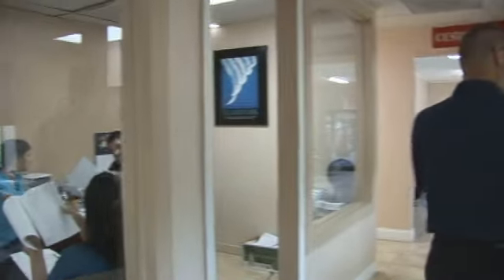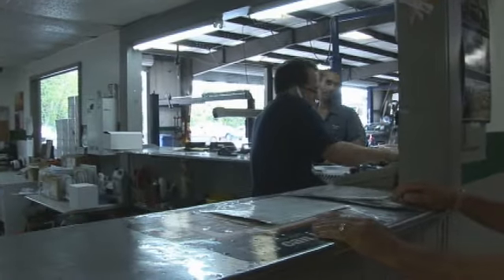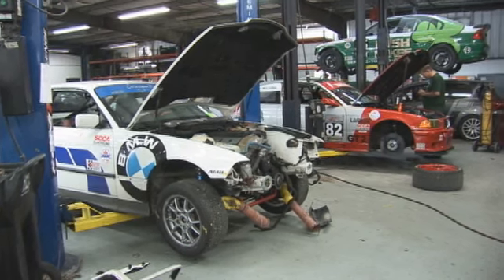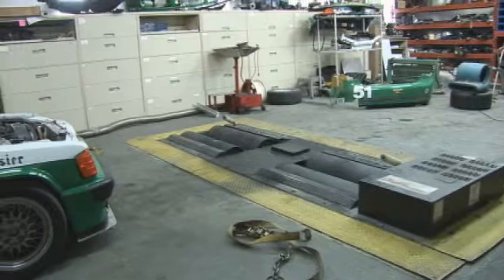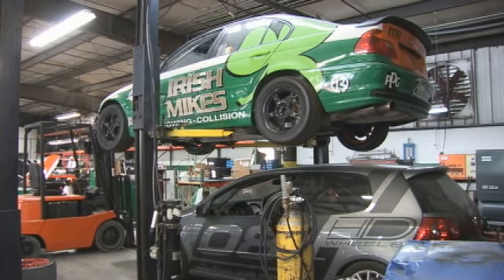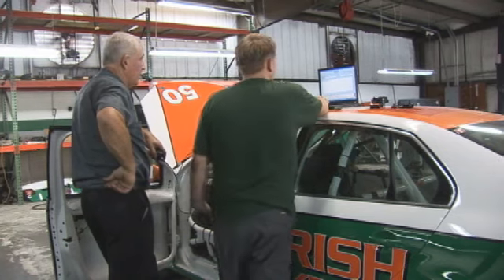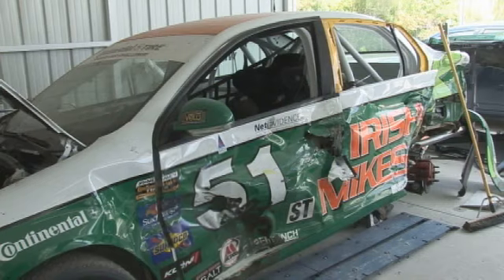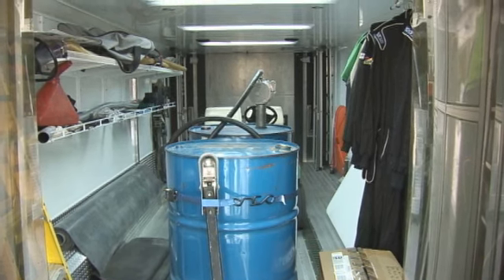Irish Mike's Racing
Tour the Continental Tire Sports Car Challenge team's Orlando, Fla. facility.